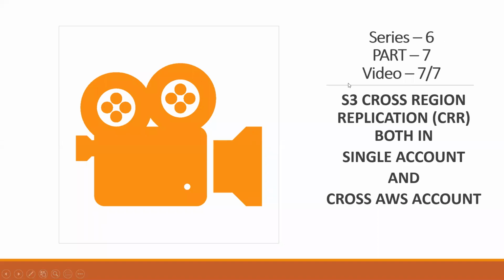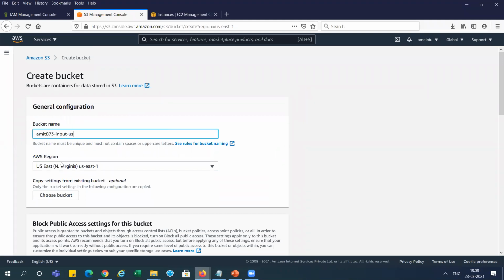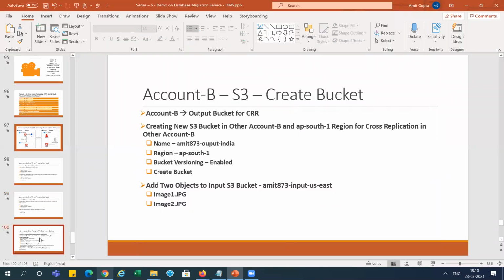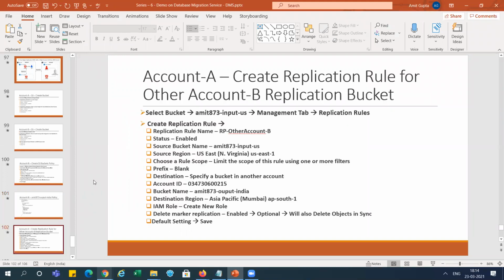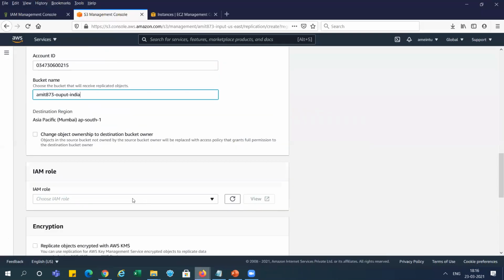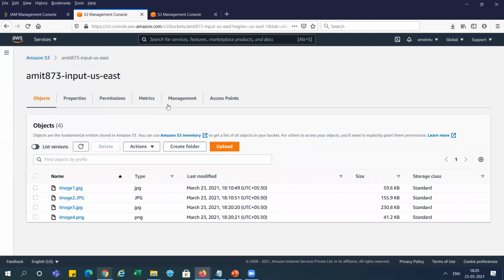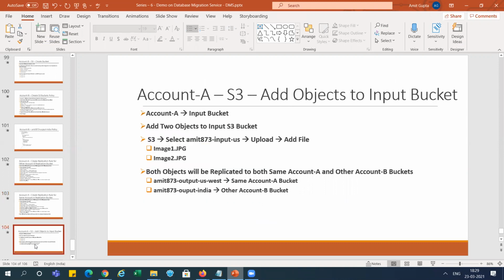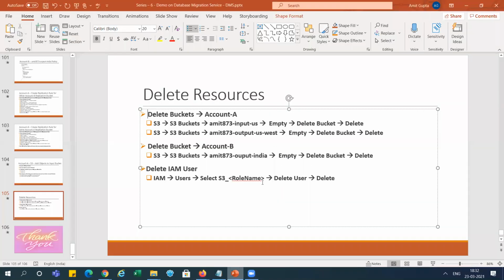Series – 6 – S3 Cross Region Replication (CRR) - S3 Bucket Policy – PART – 7of7